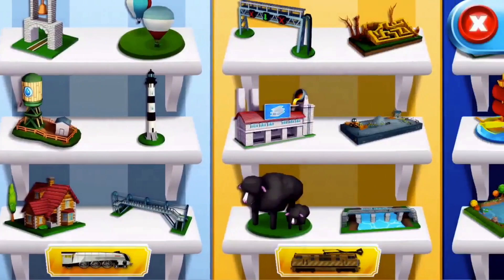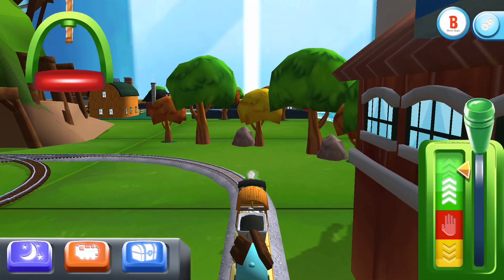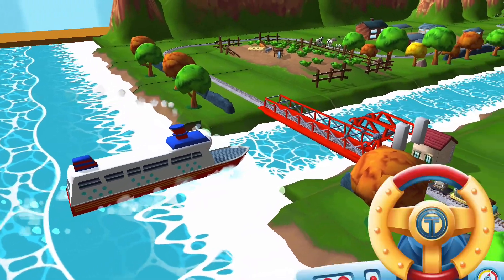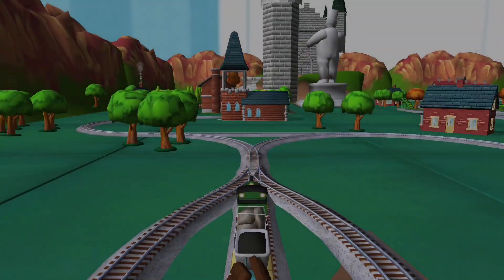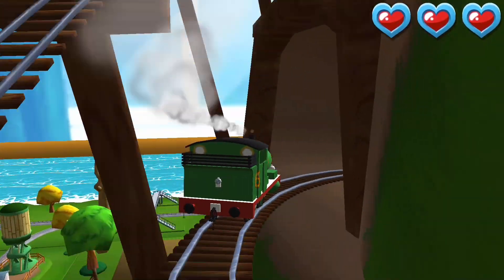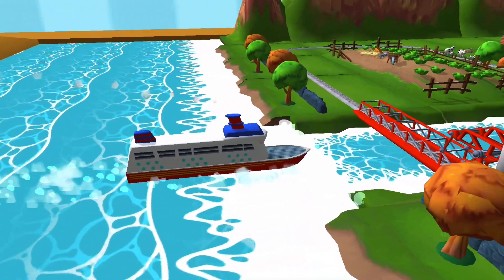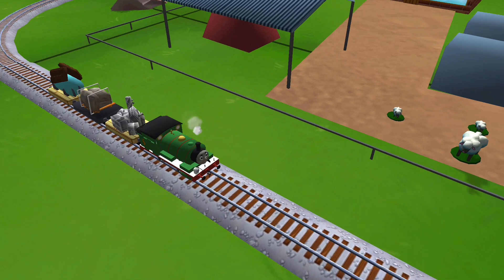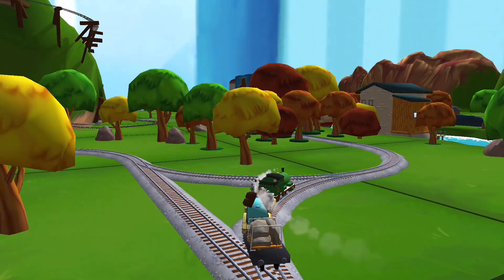Thomas & Friends: Magical Tracks 🚂 BALANCE PERCY on your way down Crazy Coaster Mountain!